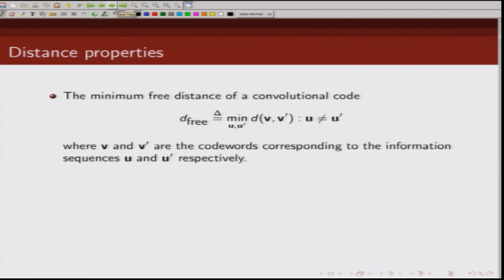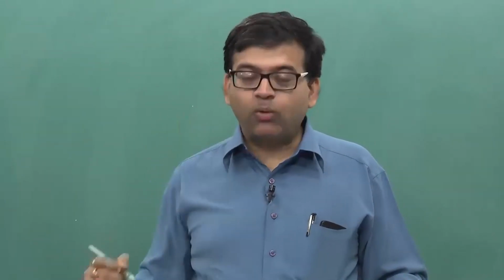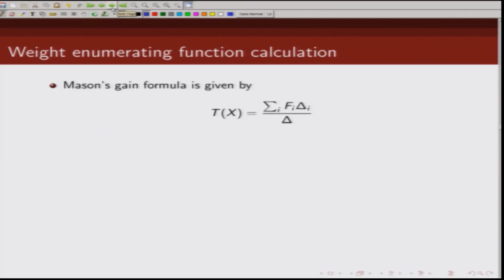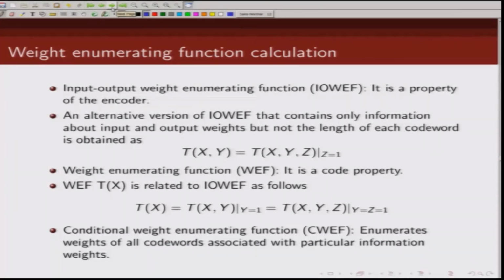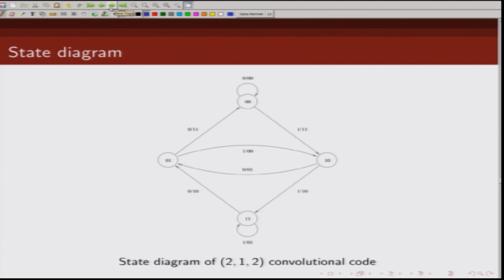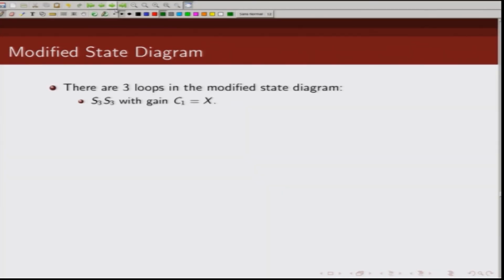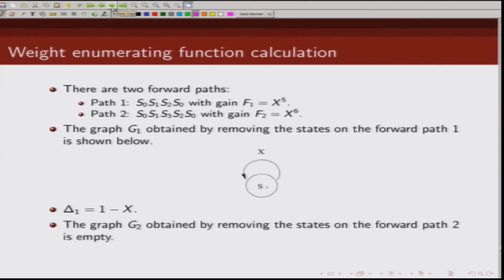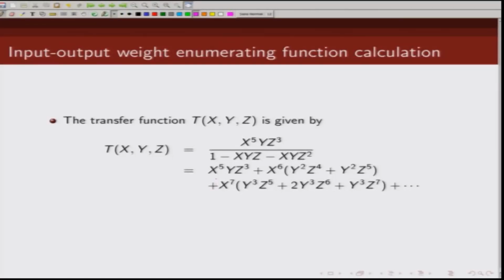Convolutional Codes:Distance Properties